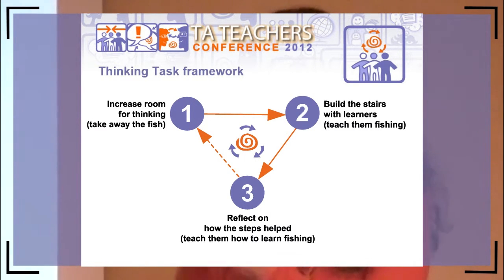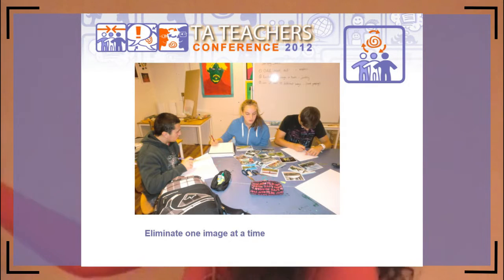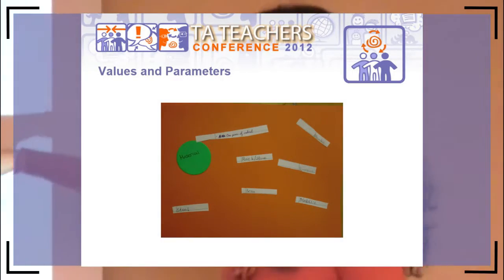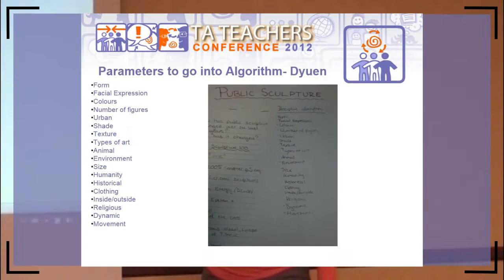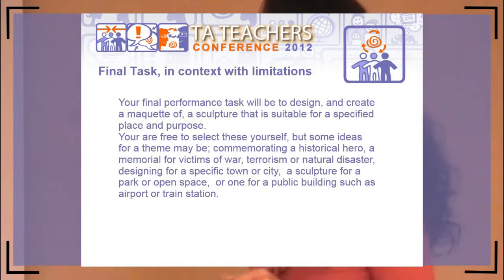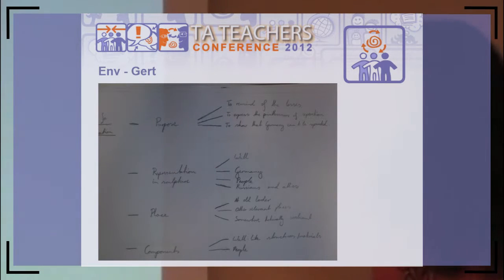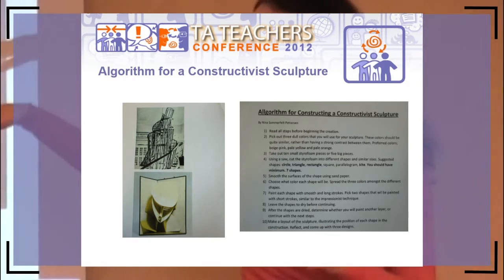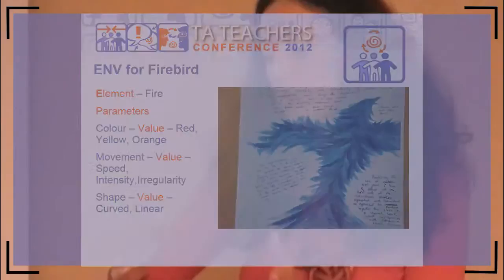Conference I 2012 I TA in the Visual Arts Classroom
Gillian Boniface, a visual arts teachers from the International School of Bergen, shares her experience of embedding the Thinking Approach into the arts curriculum of the international school. Gillian shares examples of tasks she worked with and how they helped her students to learn to be creative.